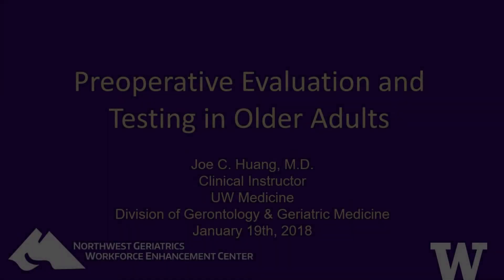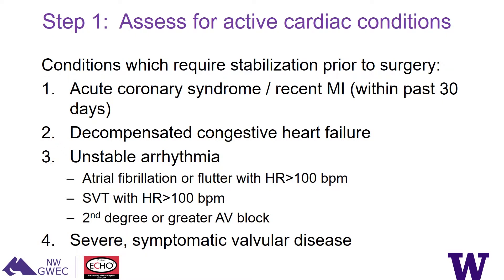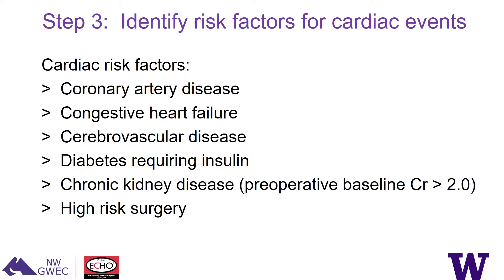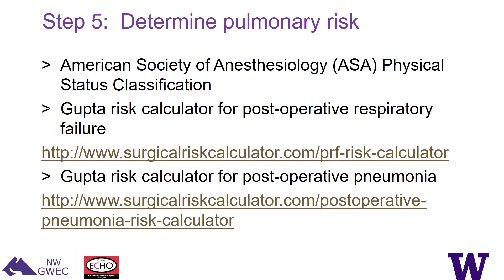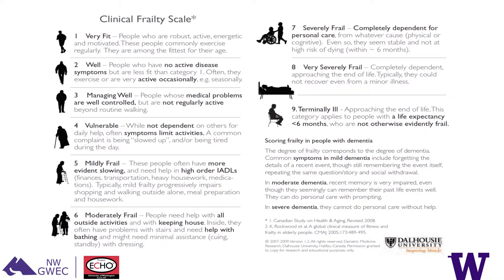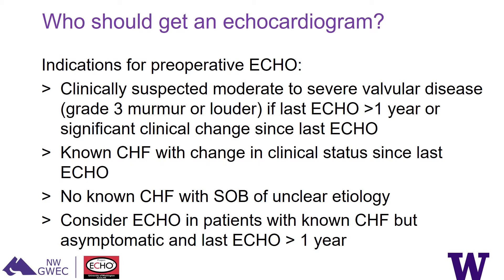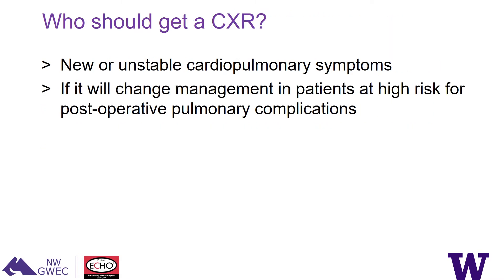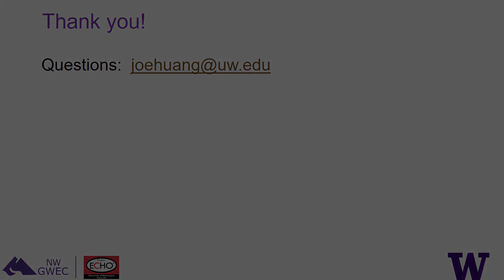Preoperative Evaluation and Testing in Older Adults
Joe C. Huang, MD
Clinical Instructor
UW Medicine
Division of Gerontology & Geriatric Medicine

This video was supported by the Health Resources and Services Administration (HRSA) of the U.S.  Department of Health and Human Services (HHS) - Grant Number U1QHP28742. The contents are those of the author(s) and do not necessarily represent the official views of, nor an endorsement, by HRSA, HHS or the U.S. Government.